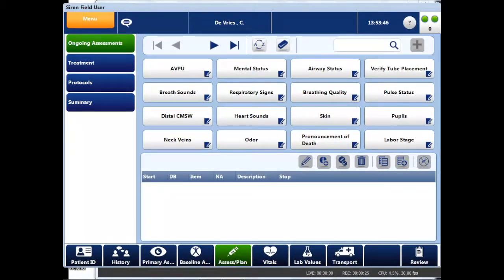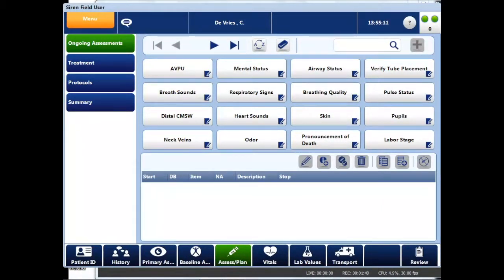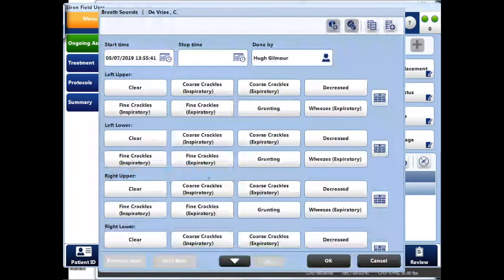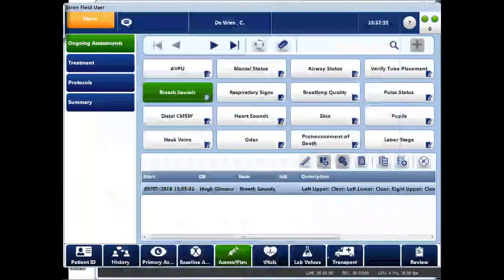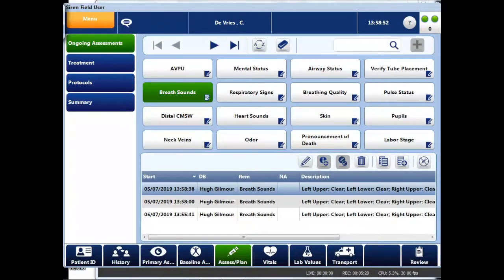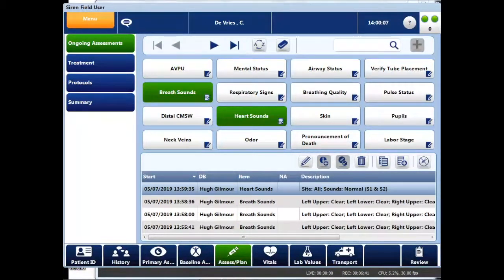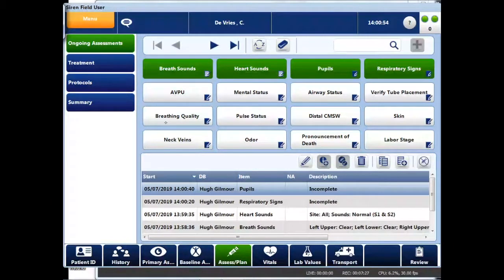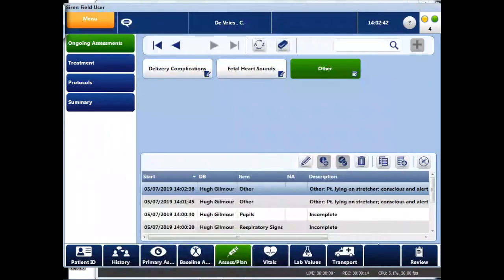ePCR Ongoing Assessment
Industrial and Ground Ambulance